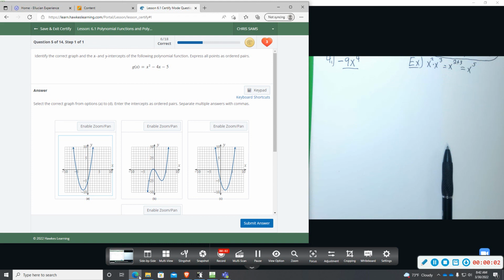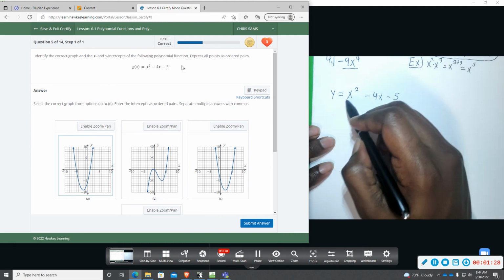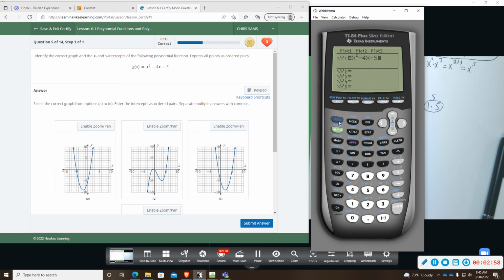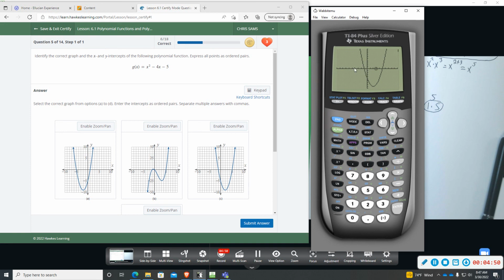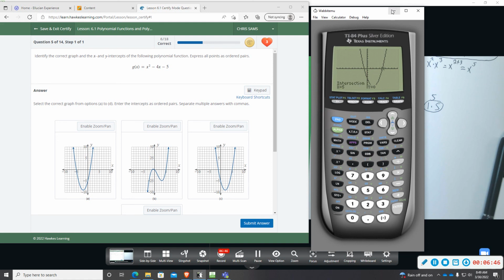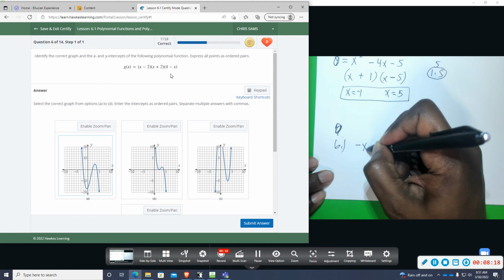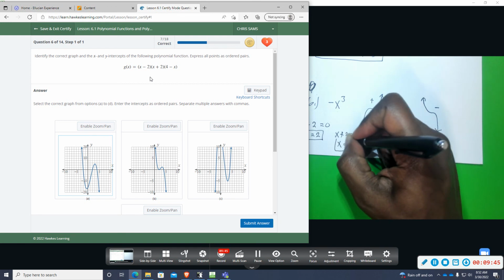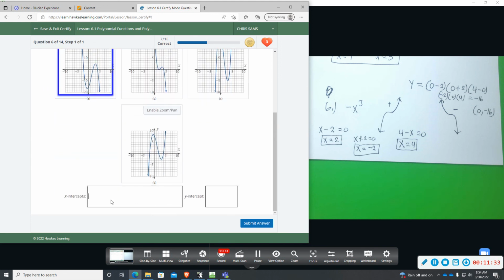LSCO CA 6 1 5,6